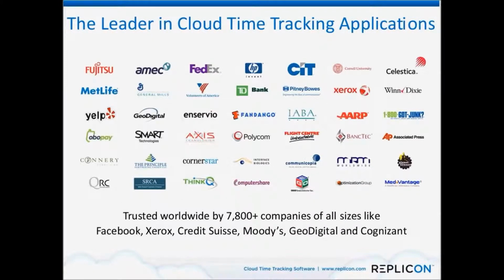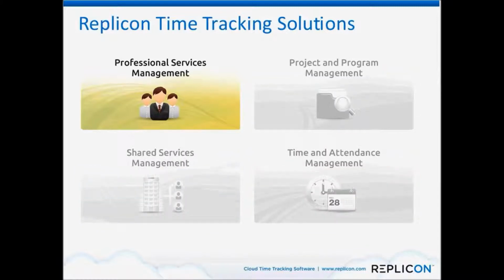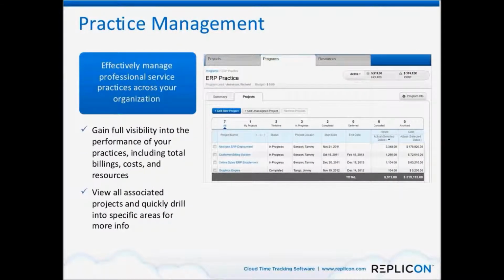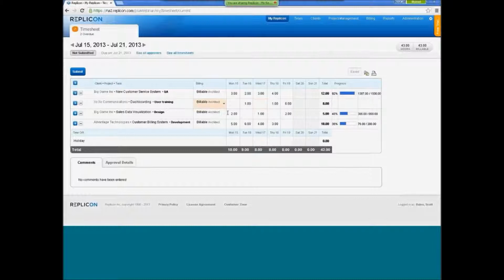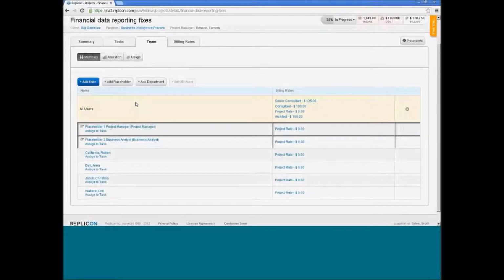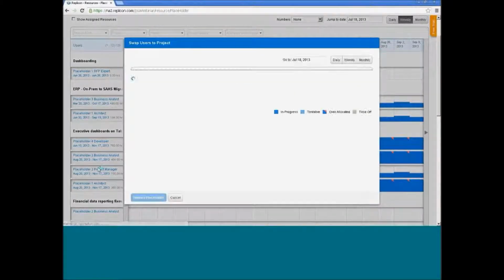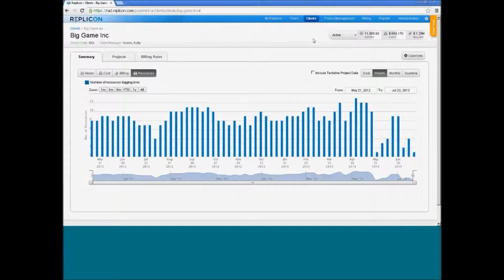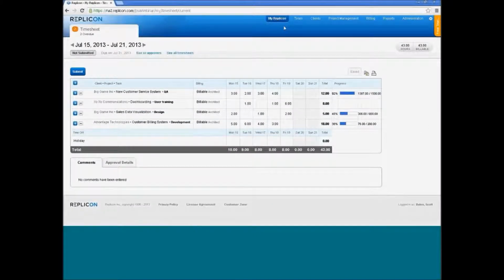Improve Staffing, Productivity, and Service Delivery